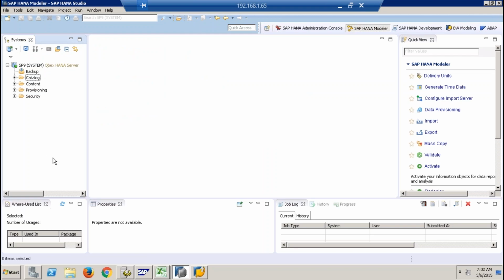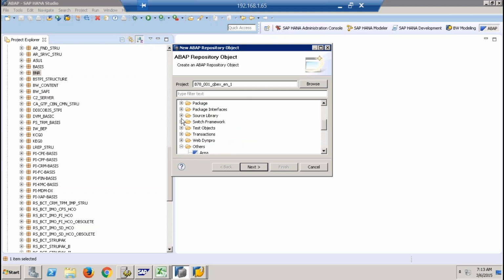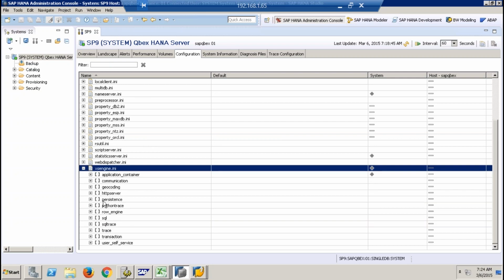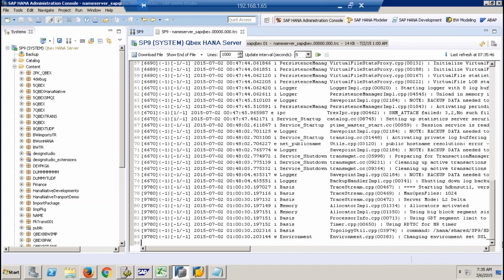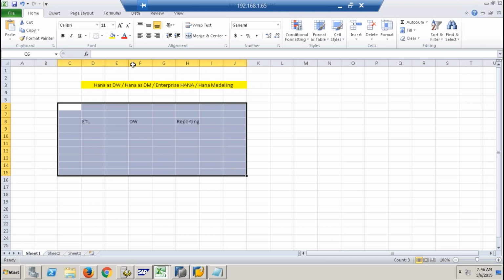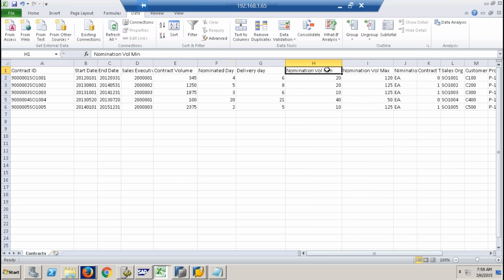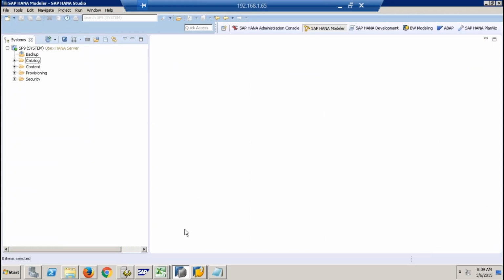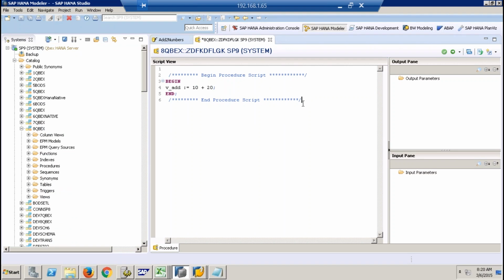SAP HANA STUDIO Perspectives in telugu and english/video5